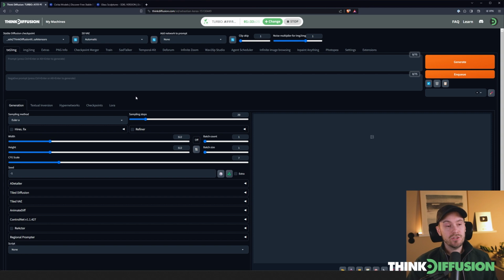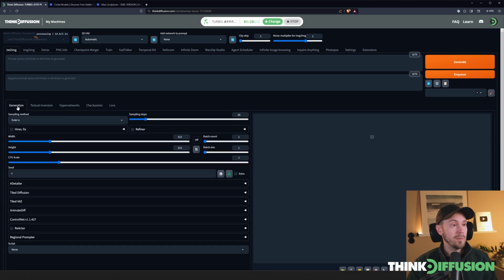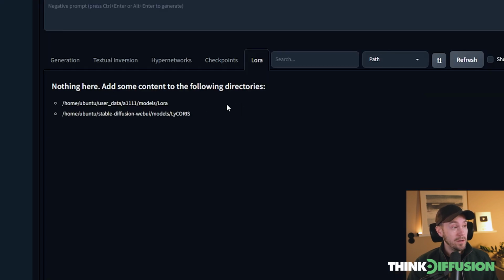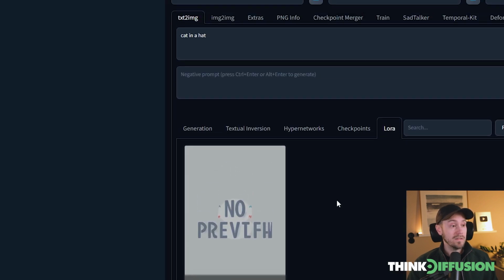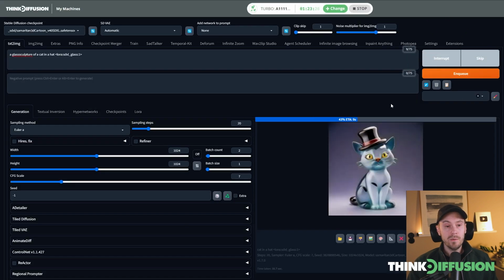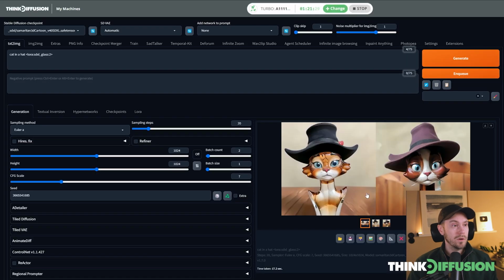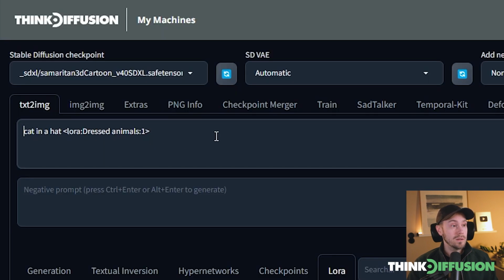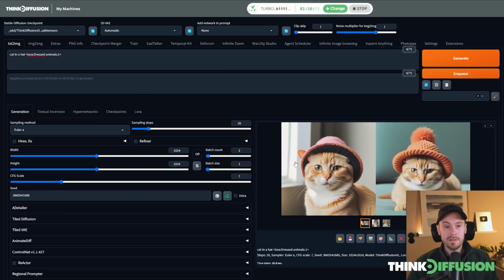Stable Diffusion Models & LoRAs Guide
Learn how to use Stable Diffusion models and LoRAs with Sebastian Kamph in this in-depth guide by ThinkDiffusion.

Discover how to select different models for varied artistic styles and how LoRAs function like advanced filters, customizing your images further.

This tutorial covers practical techniques for downloading and applying LoRAs, adjusting weights, and achieving unique effects such as 3D cartoon or glass sculpture styles. Perfect for creators looking to expand their Stable Diffusion skills.